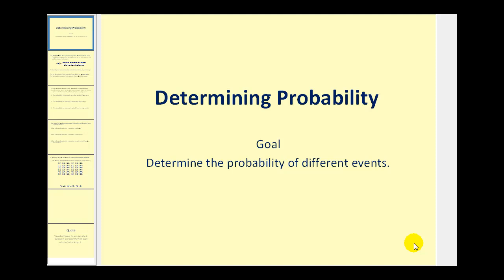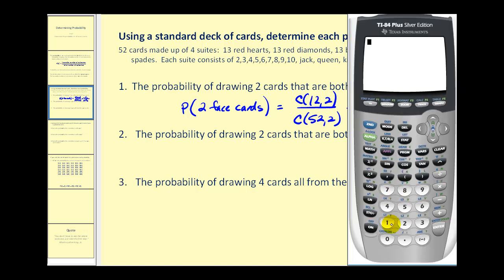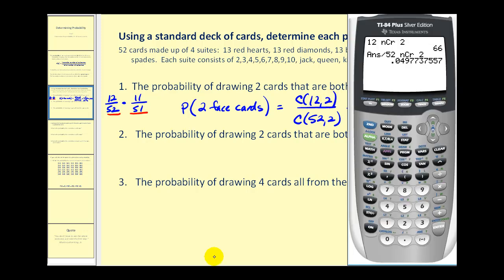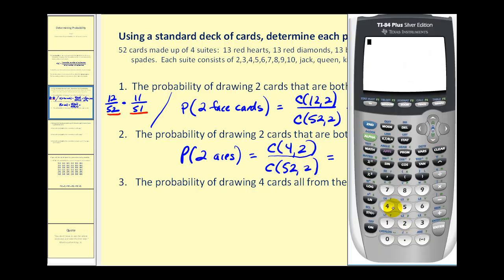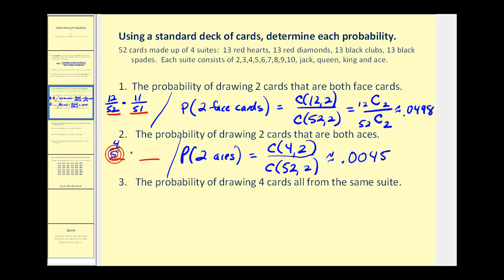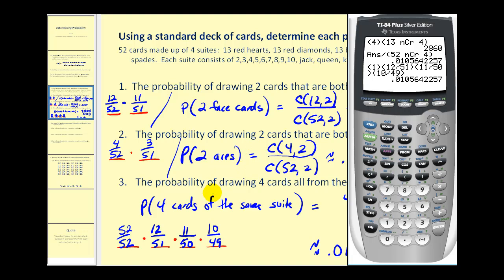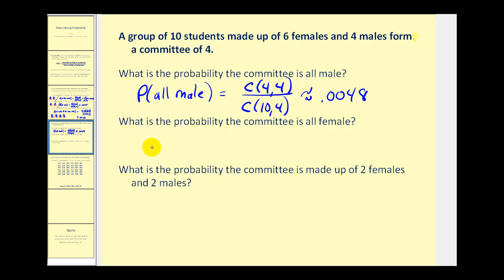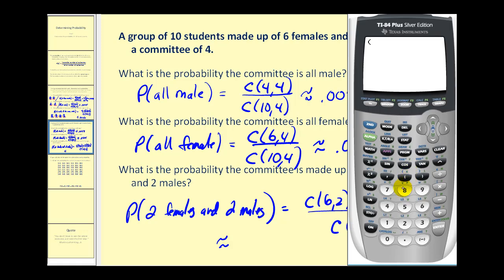Determining Probability Using Combinations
This video explains how to determine probability that can be found using combinations and basic probability.